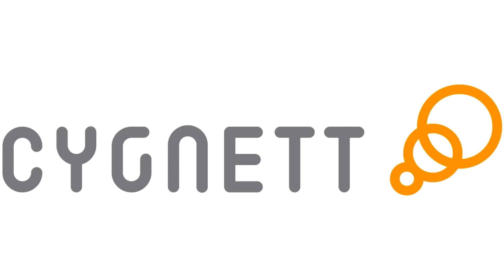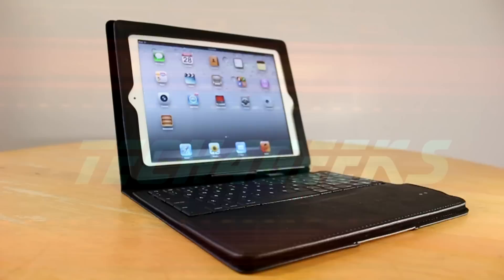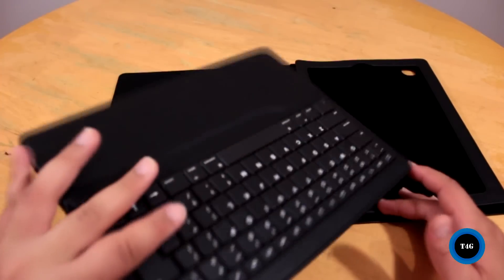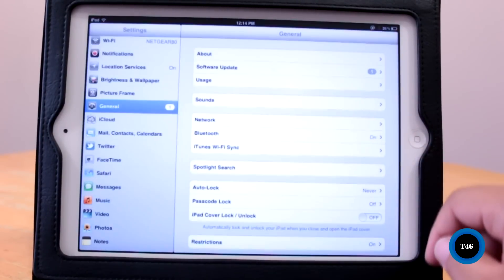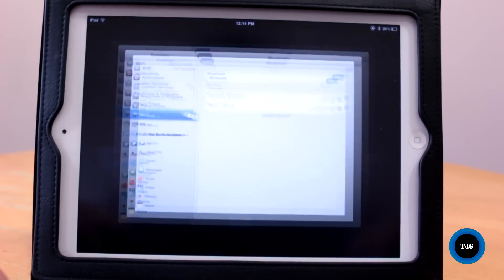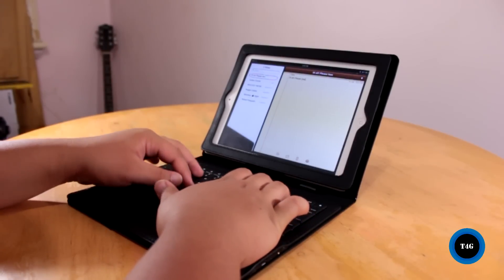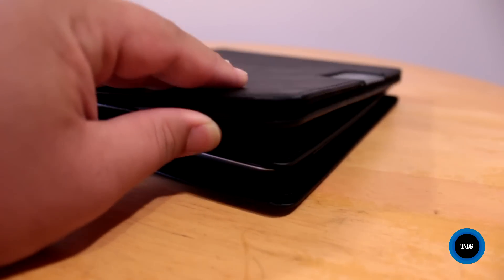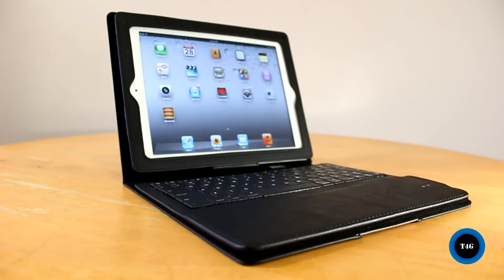Cygnett Lavish Connect Folio Case w/ Bluetooth Keyboard Review | iPad 2, 3, 4th Gen.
What's up everyone Jens Garcia, back with another video. Today I will be reviewing the latest folio case from Cygnett. Enjoy!